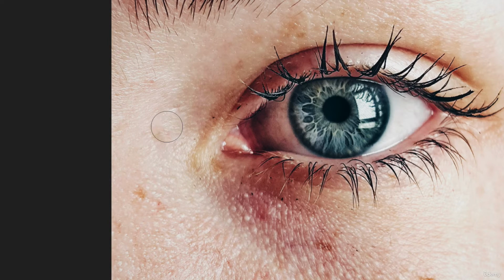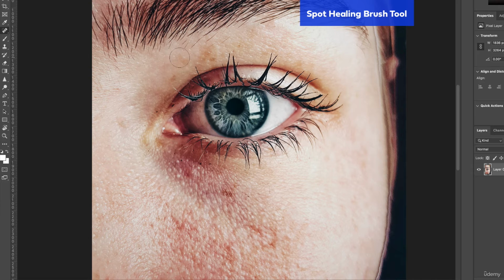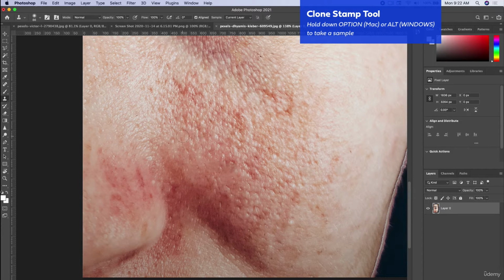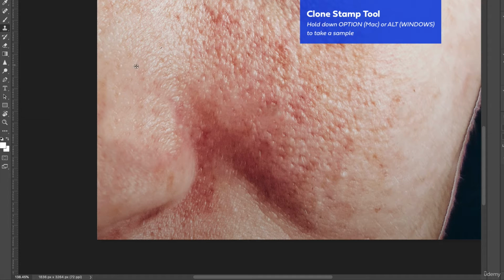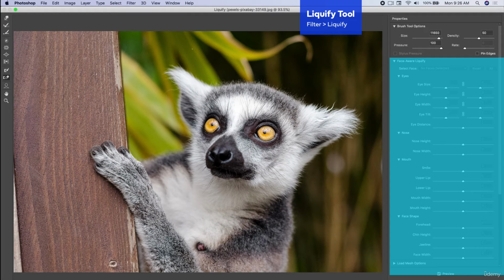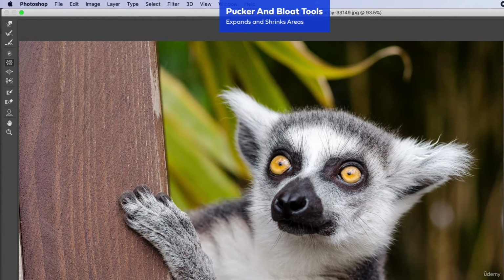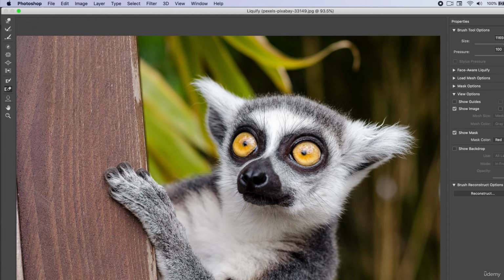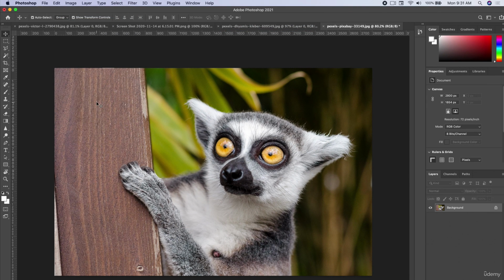NEW! Photo Manipulation Tools Liquify and Photo Touchup